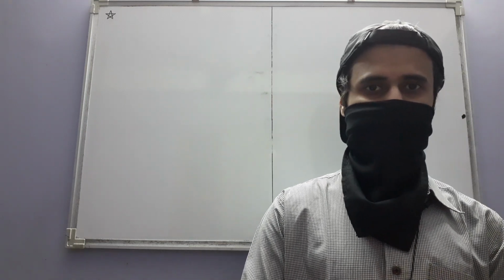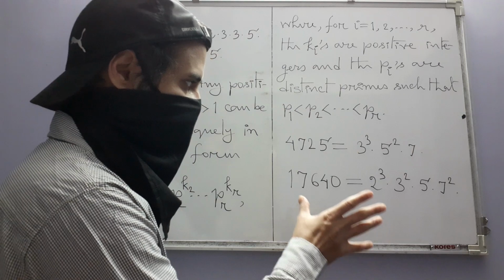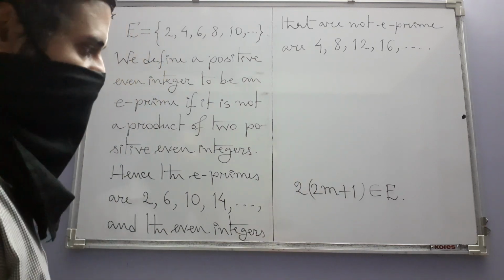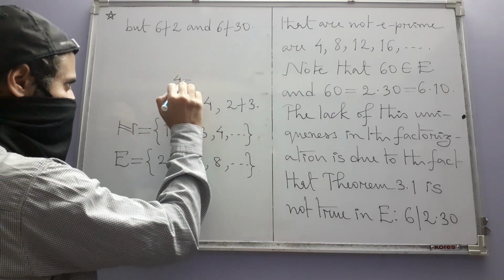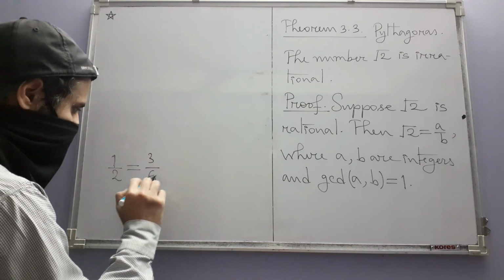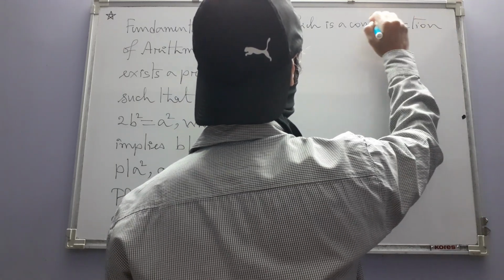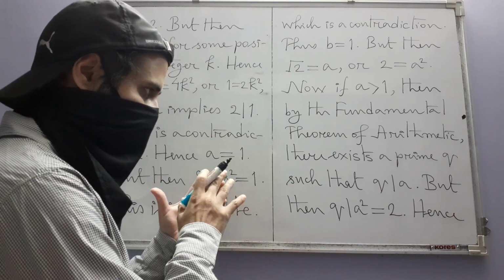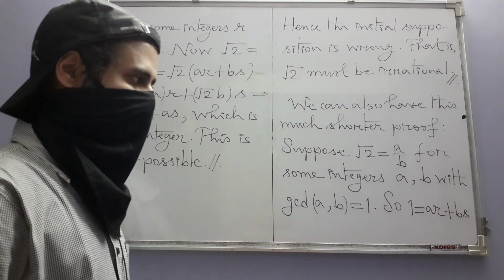Primes And Their Distribution (Burton)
In this part we complete the current section. In the next part we will start the exercises.